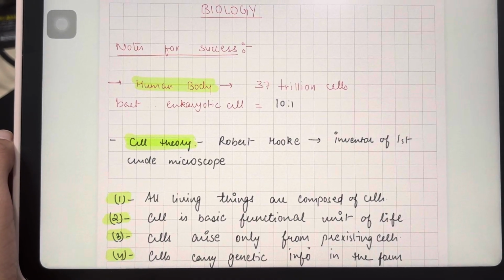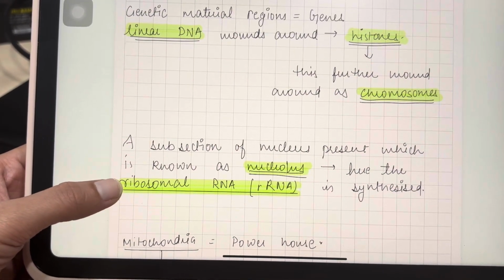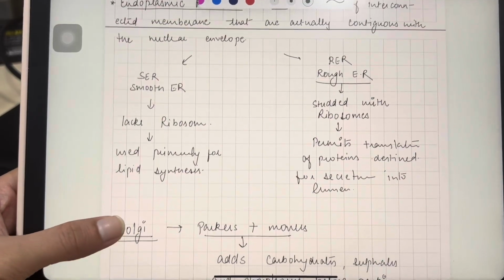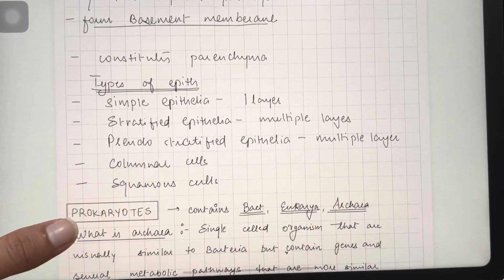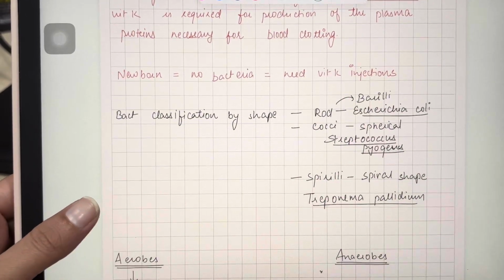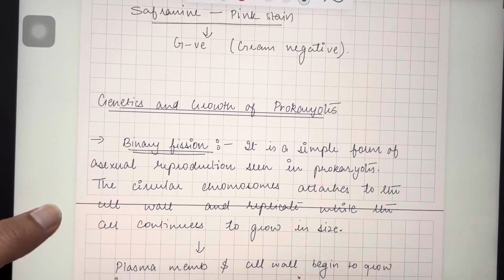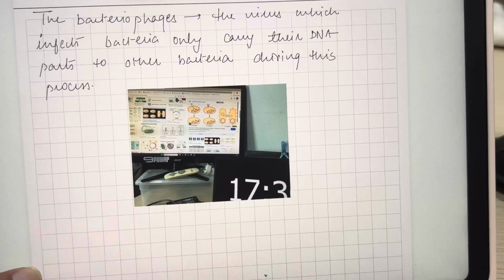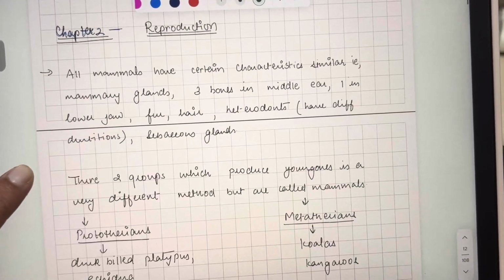Biology: THE CELL study along notes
Here is the biology notes, I have studied from different resources but have compiled everything in the notes which I am revising right now.